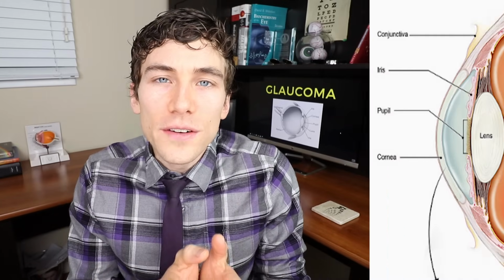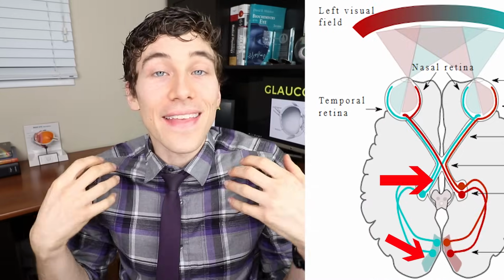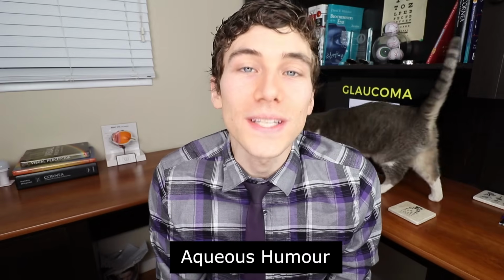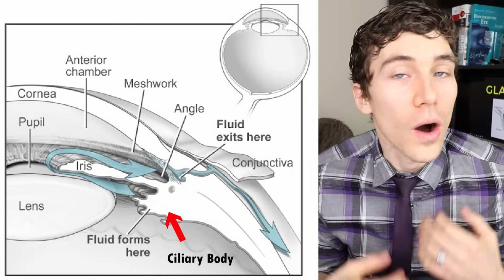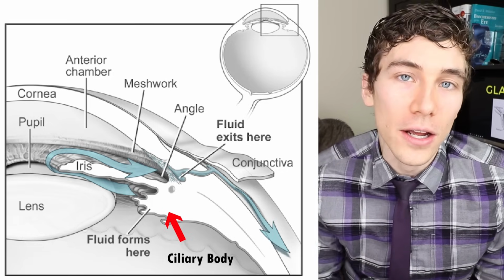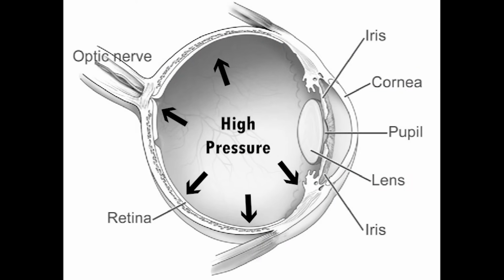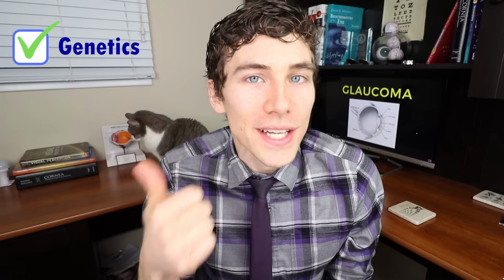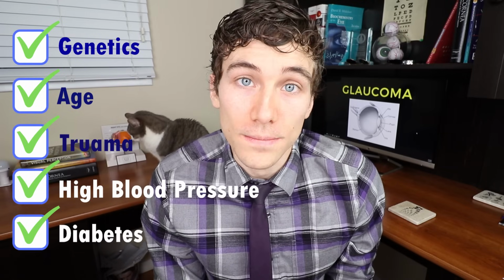What is Glaucoma - What Causes Glaucoma (Simple Answer)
In this video, I explain glaucoma and what causes the eye disease. Additionally, I go over the basics of glaucoma symptoms and treatments.

✅Save money on your eye drop medications with the NanoDropper!
Reduce eye drop waste by up to 70% and lessen the amount of preservatives on your eyes

Eye Health Question of the Day
Have you ever been diagnosed with glaucoma? How long have you had it?

Photo Credits:
National Eye Institute
Miquel Perelló Nieto

About This Video:
In this video Joseph J. Allen, O.D., F.A.A.O., explains glaucoma and what causes glaucoma. If you have ever been diagnosed with open angle glaucoma and wanted to know what causes glaucoma, then check out this video. This video reviews the basics of primary open angle glaucoma and high eye pressure. I also review glaucoma symptoms such as visual field loss and glaucoma treatments. However, as mentioned in the video, not all types of glaucoma have problems with eye pressure and we call that normal tension glaucoma. I also go over who is at risk for glaucoma, but it's important to note that anyone can get this eye disease, even children. Children can even be born with glaucoma and we call that congenital glaucoma. I then review how you can prevent glaucoma by visiting your eye doctor regularly, as this eye disease can often be caught early and treated to delay vision loss.